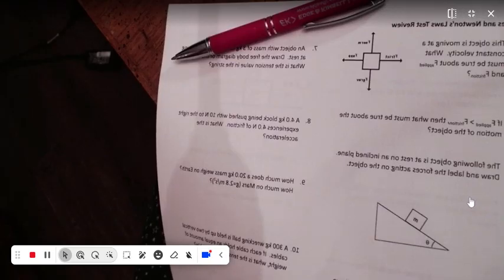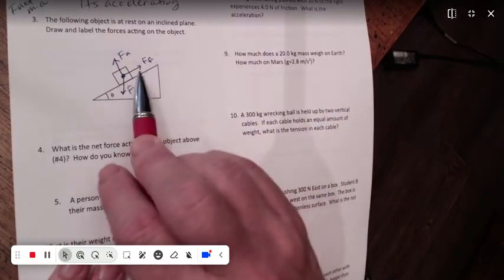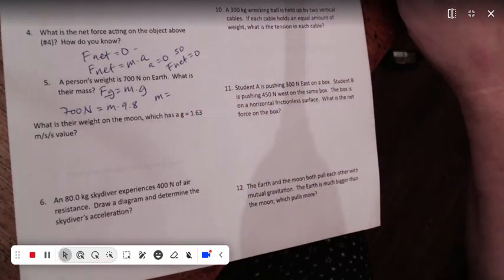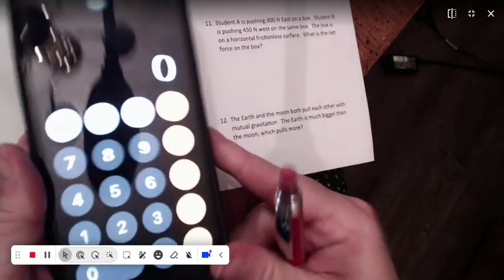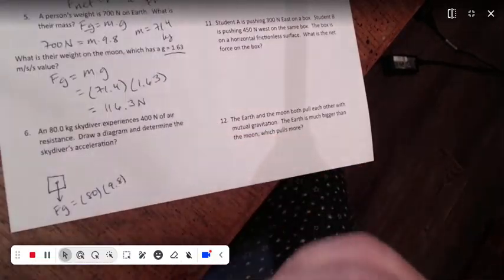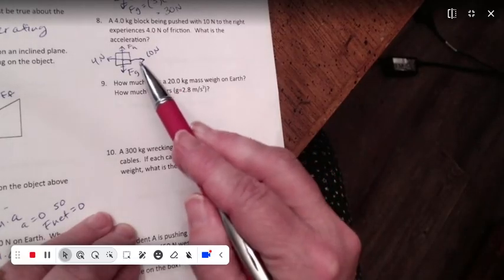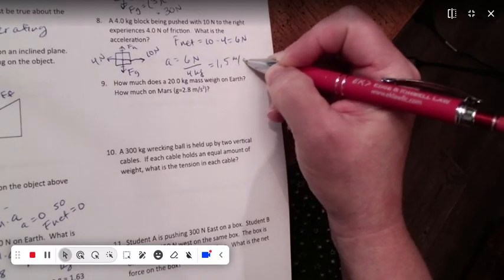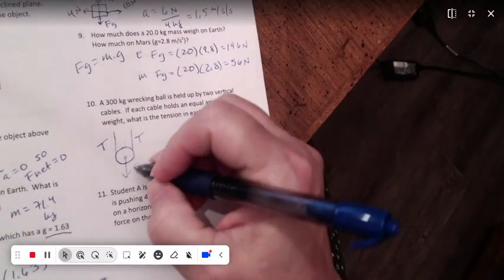HG Physics Unit 4 study guide 1 thru 10